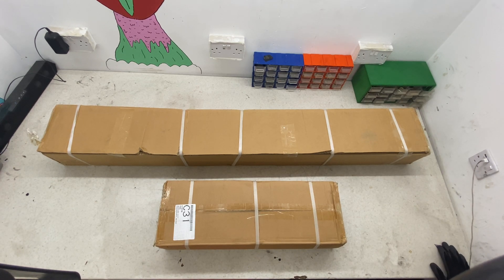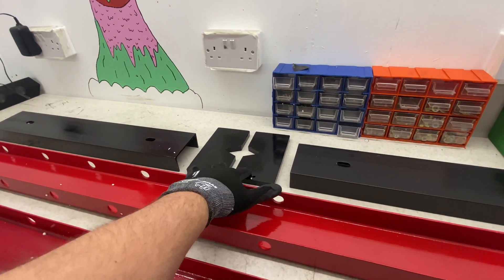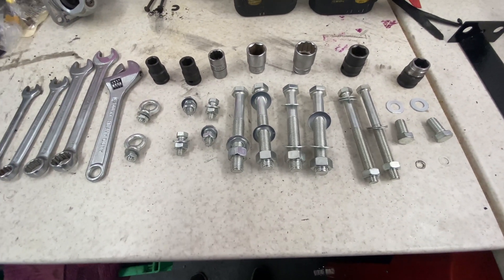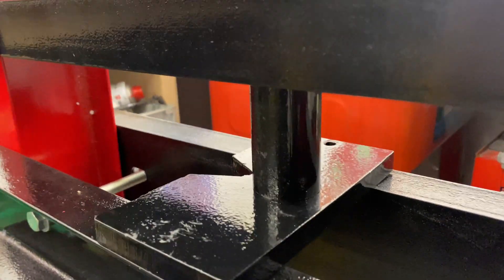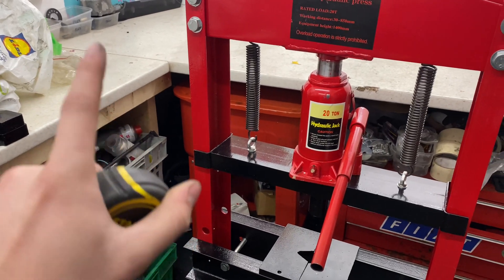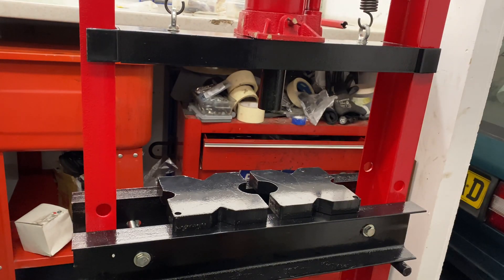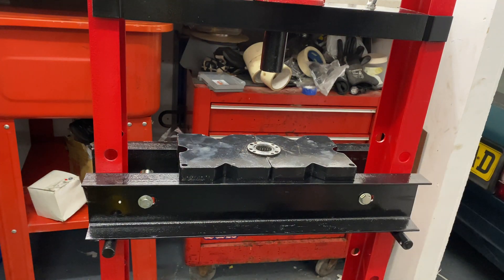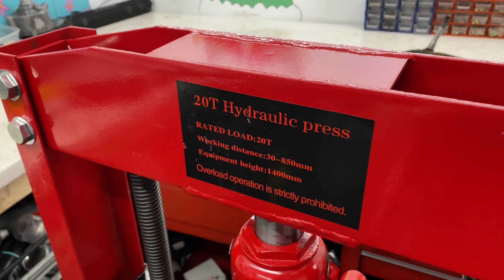eBay ‘20 Ton’ Hydraulic Press - First Impressions, Review and Upgrades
With my BMW e30 needing all new bearings/bushes around the car, I thought it would be best to have my own press, so that there's no need for me to be waiting on friends or work plans to get it done.
I decided to try out an eBay 'special' which I knew would be a liability, but one I thought to be worth it. I went with the larger of the main 3 sizes; 6, 12 and 20 tons as I knew that they would be exaggerating the load and I needed some serious grunt for the work I had planned.
On first inspection, it seemed as I'd expect; some pretty questionable welding and an excessive use of paint, there were no damaged or missing parts so we were off to a good start.
Upon the completion of assembly, there were now definetly more issues found with the press, including incorrect dimensions, poor paint finish and some serious safety issues.
I went ahead with a quick max load test and found there to be no real problems at full capacity, the cylinder would pass fluid if not very tight which was a pain with such a small screw.
Moving onto practical applications, the press really did impress me with the ease at which it would remove the bearings and bushes.
I had added a set of press blocks with 4 altering shapes which helped massively.

Hydraulic Press

Press Blocks